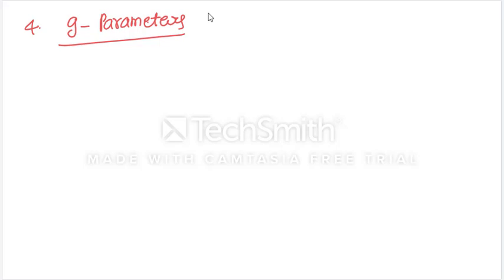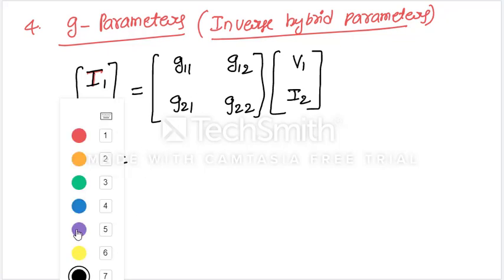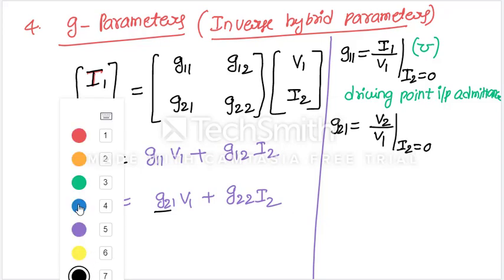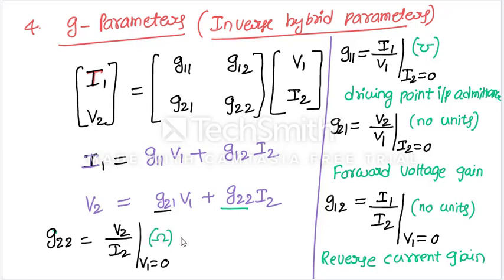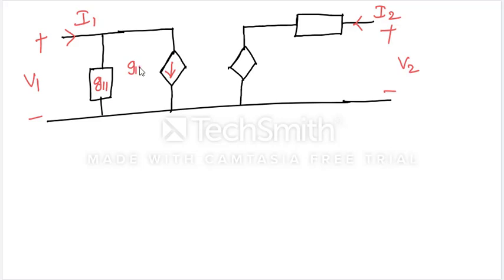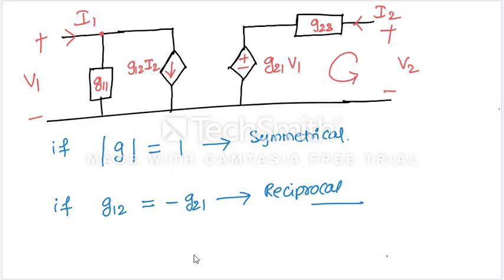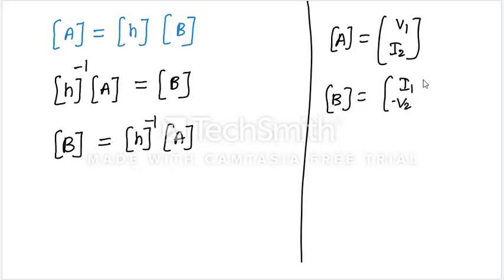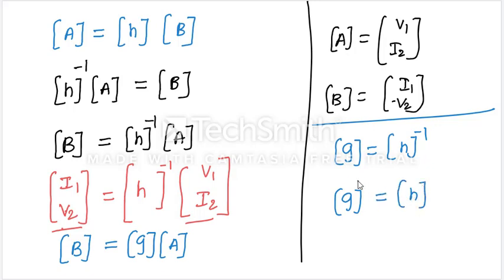two port networks | g - parameters